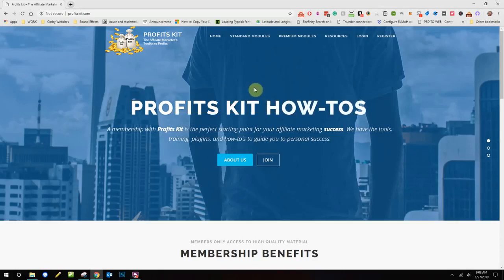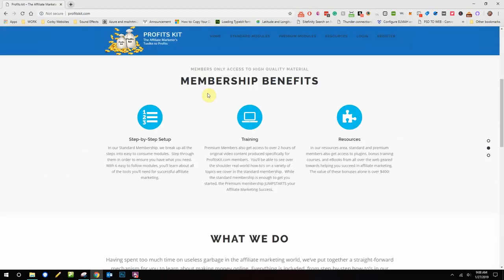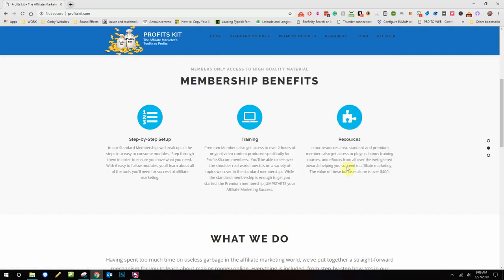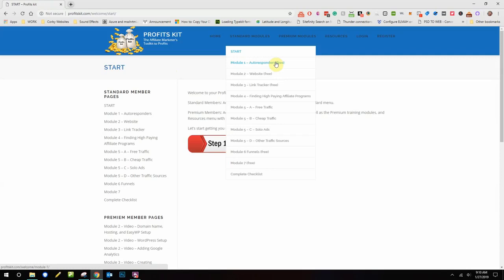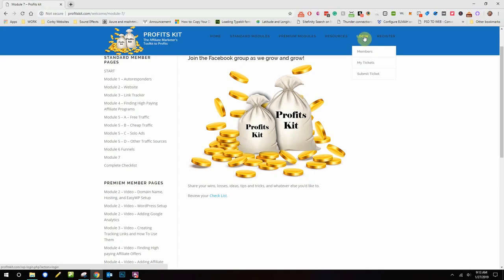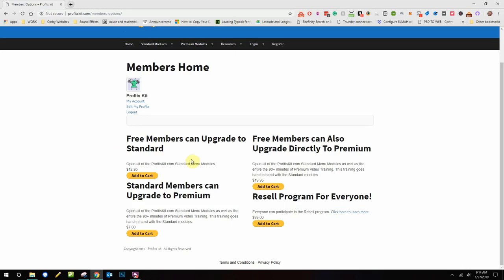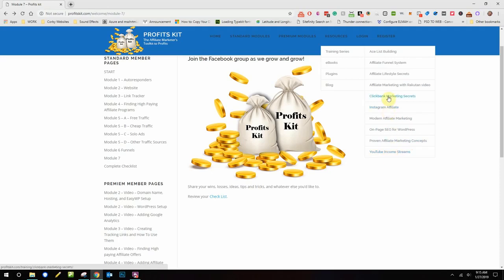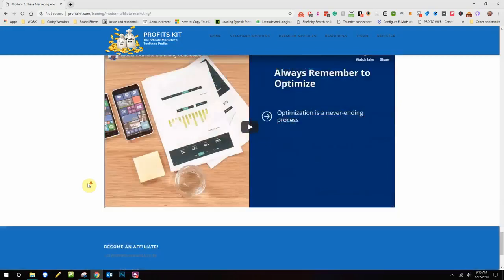Profits kit Best Review and Training Video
We cover autoresponders, link tracking, website hosting, and traffic sources. Standard membership is for my original training modules. Premium includes additional 2 hours of original video training to go along with the standard content. There is also a down sell for an eBook version of the website text